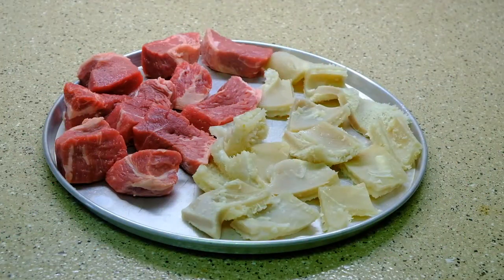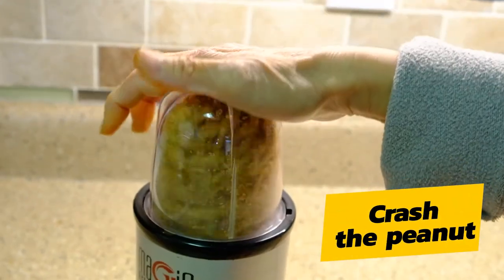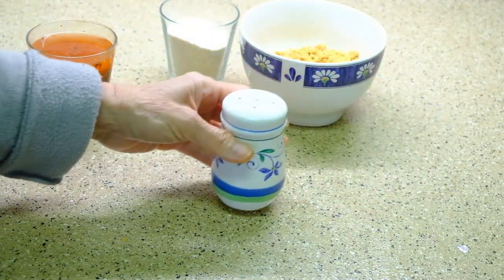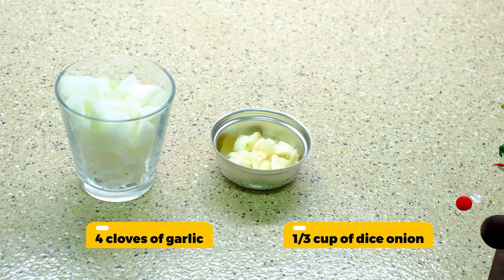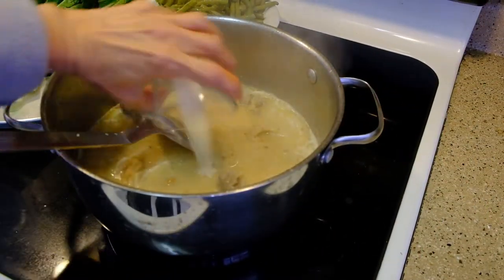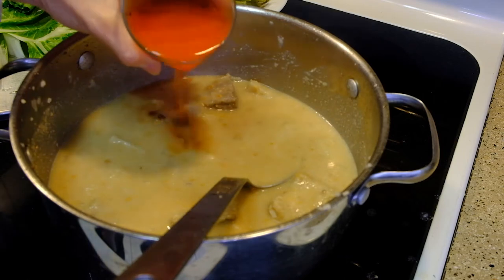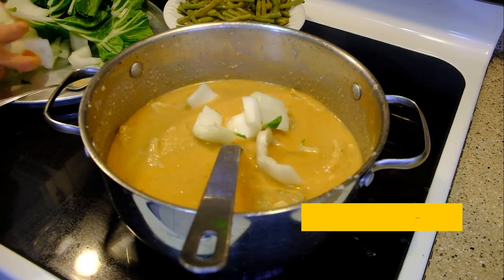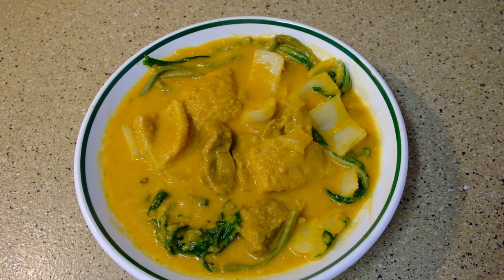How to cook kare-kare with beef and tripe and all-natural and no processed ingredients.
You might wonder why I named my channel “Eyay Adventures”.  Well, my maiden name is Evelyn A. Isla.
    In this channel, I'm going to show some simple recipes. How to cook certain foods the easy way. I'm going to show recipes from where I came from.  I'm going to show you also some kitchen hacks. I'm going to show also the differences between vegetables, flours, cooking oil and many more.

     The ingredients are on the video